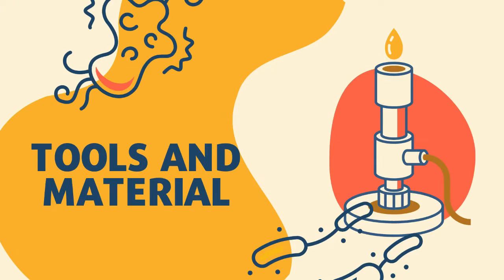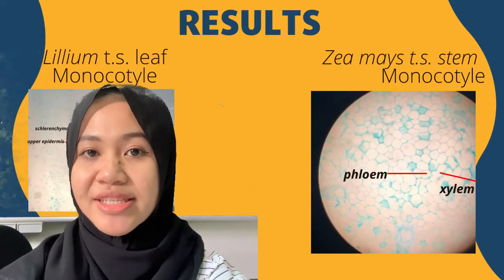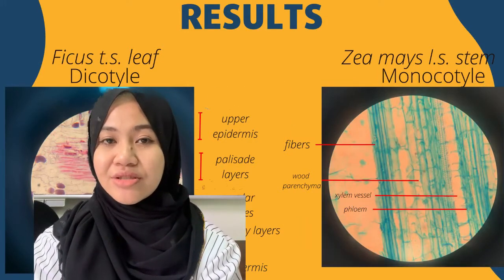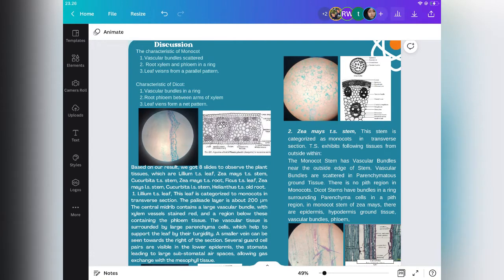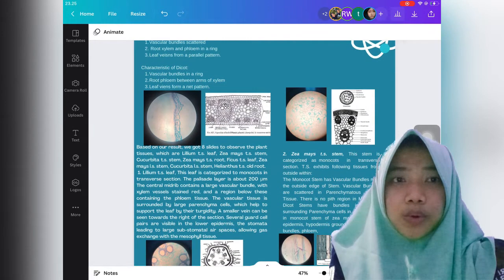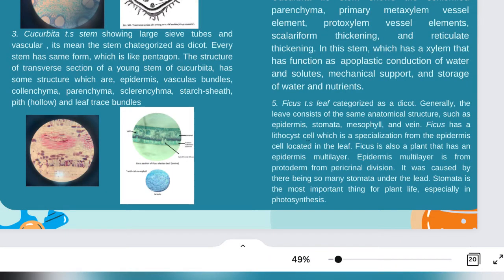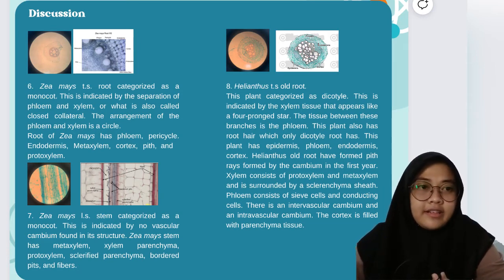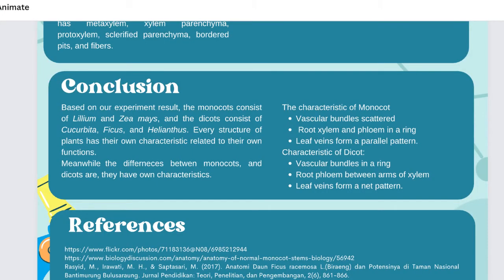[Structure and Function of Plants] Comparing the Stem, Leaf, and Root of Dicot and Monocot: Group 3